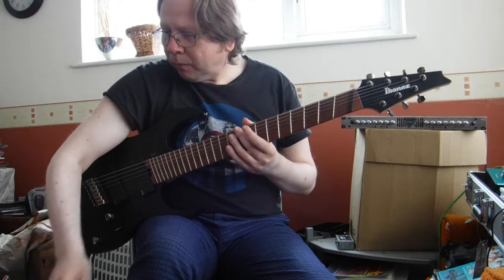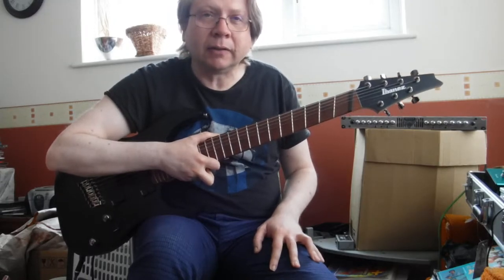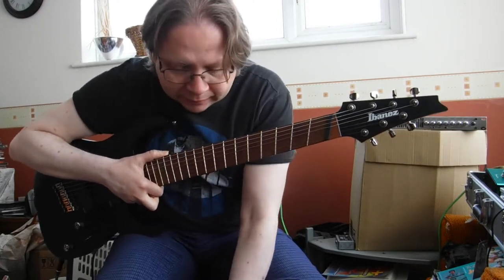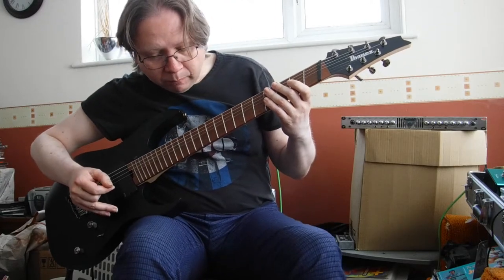Hammond Organ from Hell: Electroharmonix C9 Organ Machine + Fender Pinwheel Leslie Emulator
I've been looking for a good Leslie cabinet/rotary speaker emulator to use with my Electro Harmonix C9 Organ Machine pedal. There are a few on the market, including the Electro Harmonix Lester G, the Electro Harmonix Lester K and the Strymon Lex. However, I settled on the Fender Pinwheel because it seemed to nail the sound of a distorted Hammond organ played through a Leslie cabinet. In this video I play "A Whiter Shade of Pale", the intro to "Tarrot Woman" and an excerpt from Bach's Toccata and Fugue in Dm. I close with a performance of the "World in Action" music and some comments. Hence, you should be able to see the key difference a decent Leslie emulator makes to the sound.